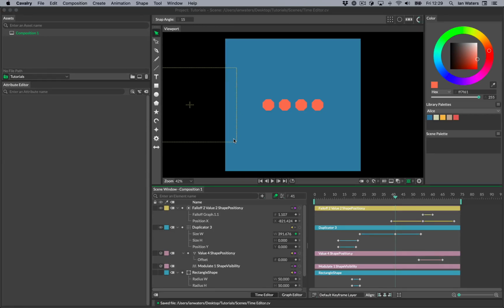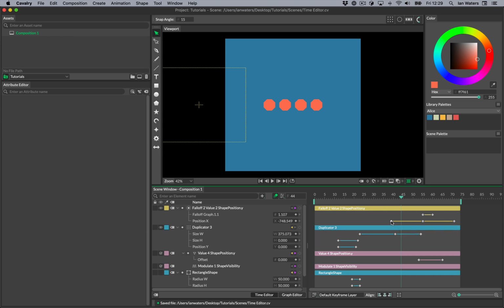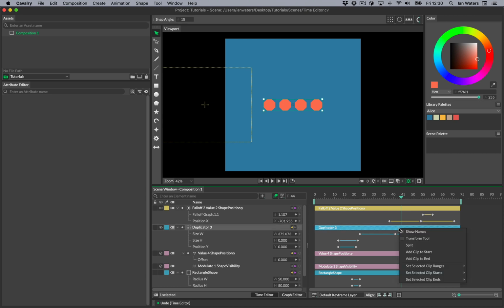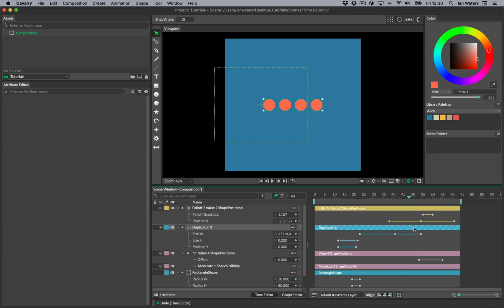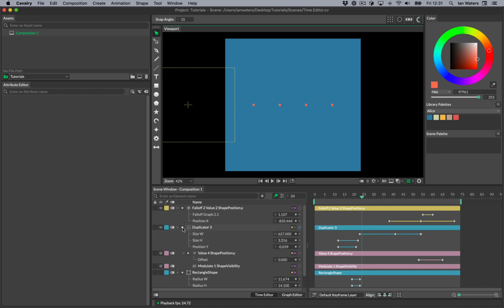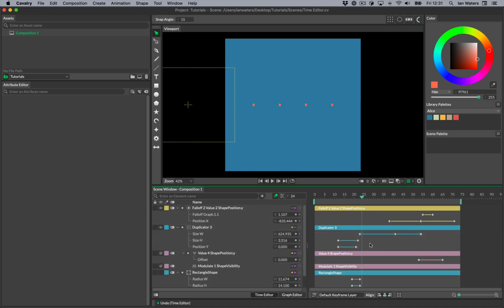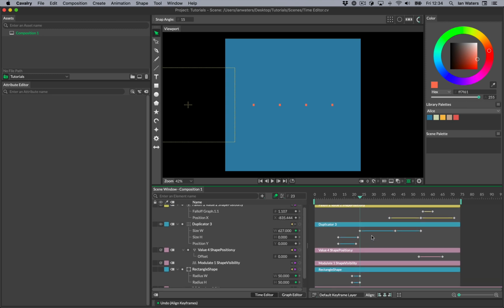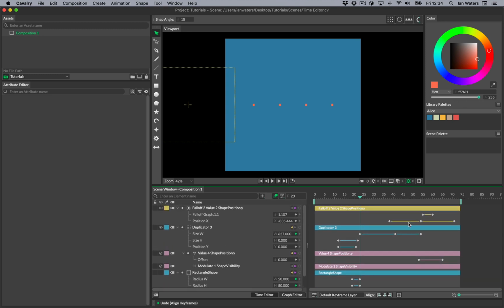Getting Started | Using the Time Editor to adjust animation in Cavalry.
The Time Editor is where you can organise and edit the timing of animation for each of your Elements.

Created in Cavalry 1.0